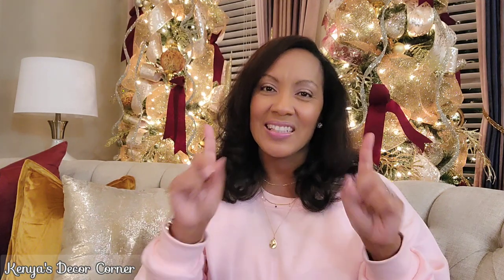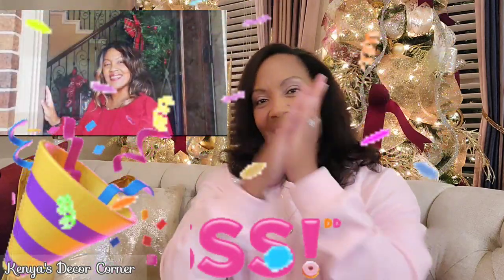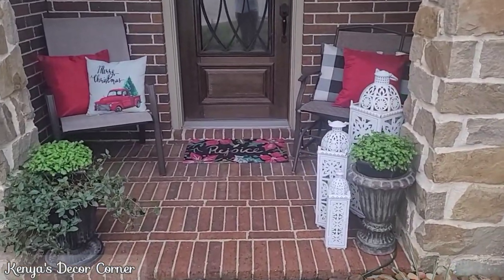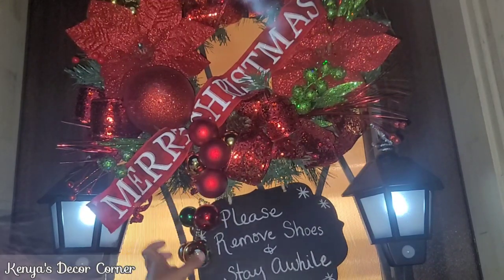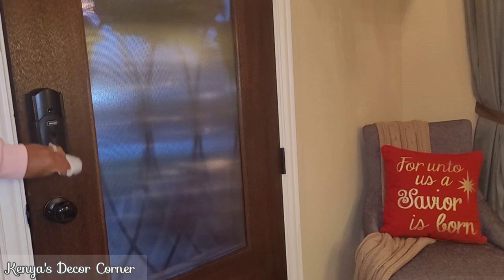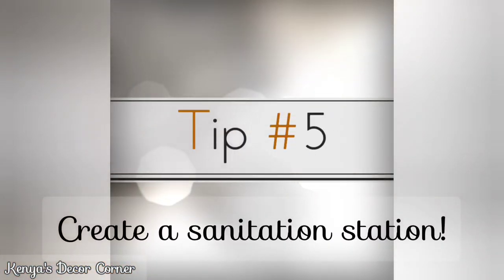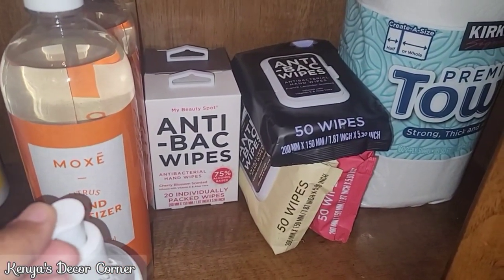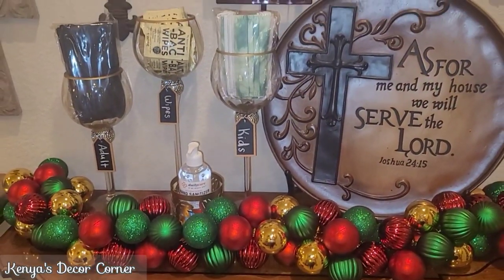How To Host Holiday Guest in 2021 | Kenya's Decor Corner | Christmas Holiday Mix Collab Week 2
How To Host Holiday Guest in 2021, Christmas Holiday Mix Collab, How To Style Your Home For The Holidays with Kenya's Decor Corner, Holliday Hosting Tips and Ideas

Hi Guys! I'm hosting week 2 in the Holiday Mix Collaboration & I'm sharing 5 tips on how to host guest this holiday season!

*-》Home Decor Deals at Home Depot:
🎄Let the holidays begin!🎄

Free 2-Day Delivery On Thousands Of Online Items Eligible